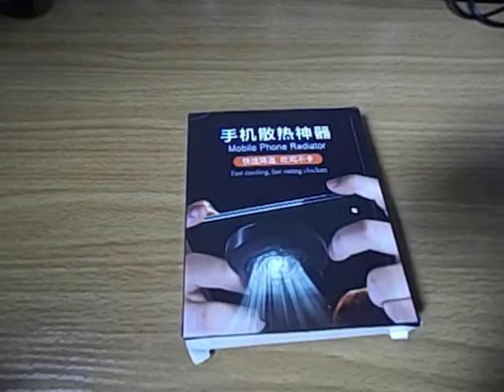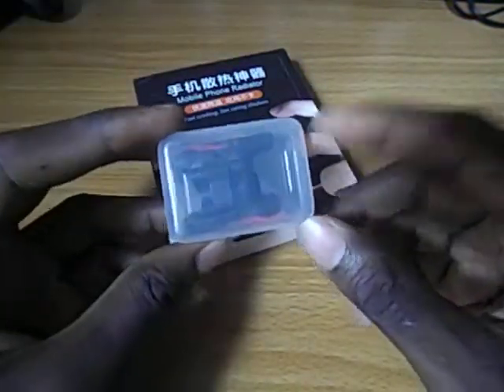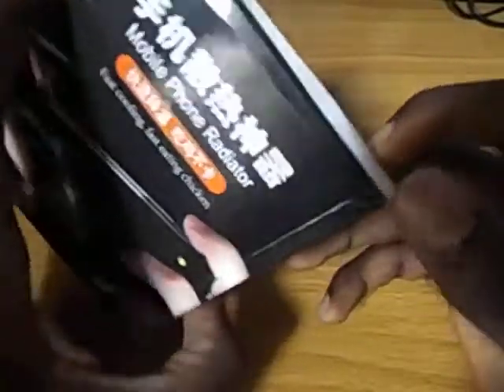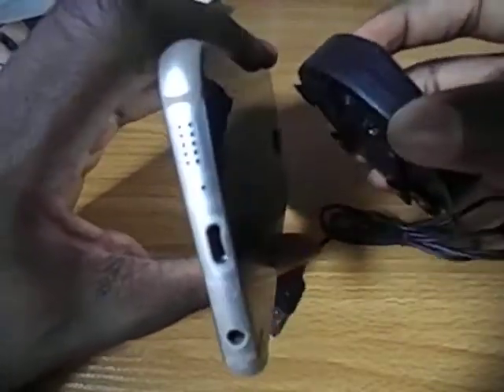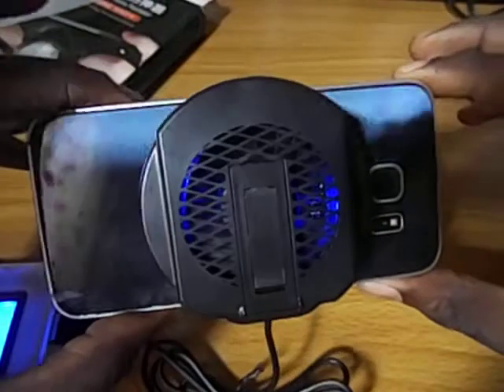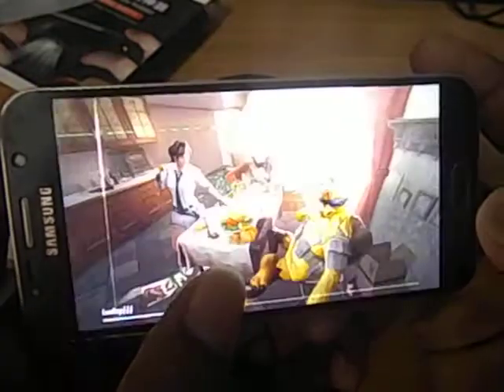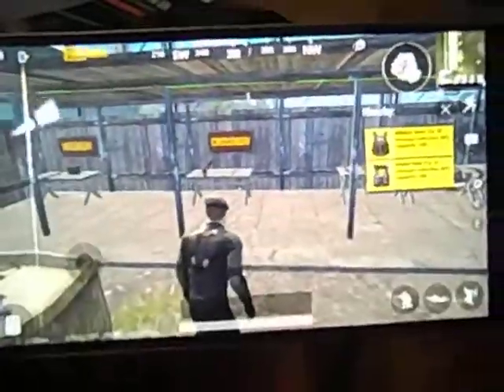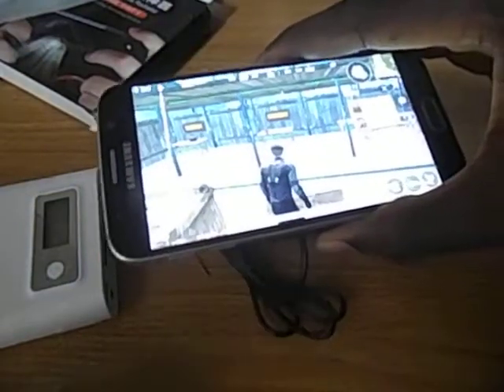Mobile Phone Radiator for PUBG/COD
Visit the link below to get one.